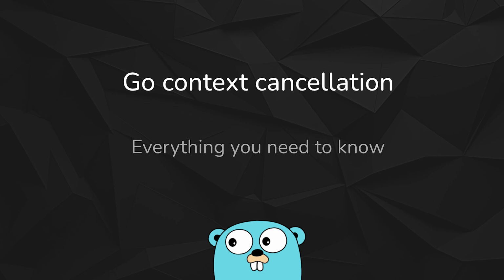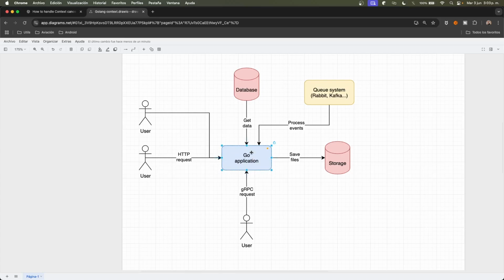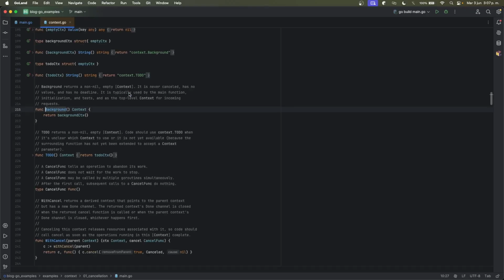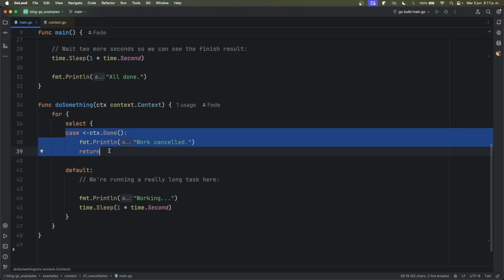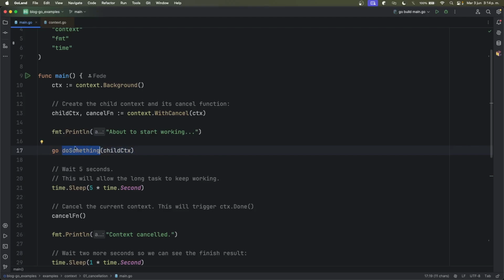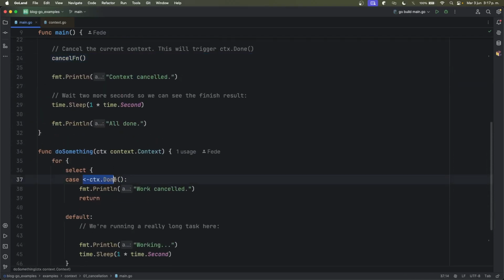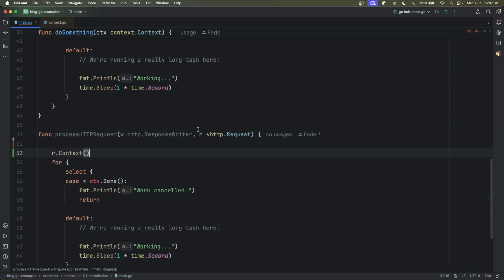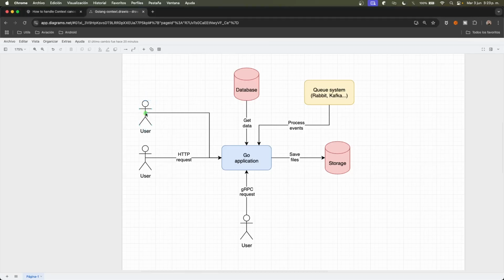Master Context cancellation in Golang from day one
In this video I'm showing you how to master the context in Golang, how to detect its cancellation and how to deal with different types of context depending on different scenarios.

Context cancellation is one of the most important aspects of any healthy Go application. Let's get it right from day one.

Chapters:

00:00 Introduction
00:42 Context in use
03:50 How to use Go context
13:55 Context in HTTP requests
19:00 Final thoughts